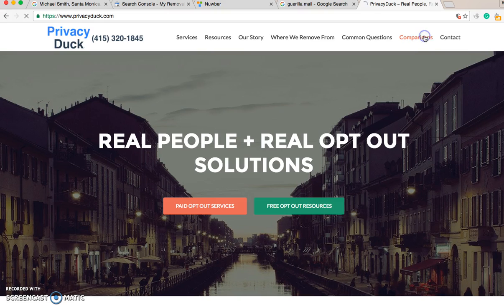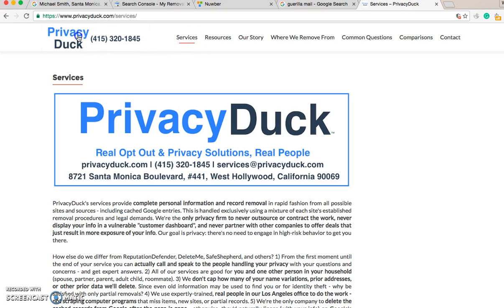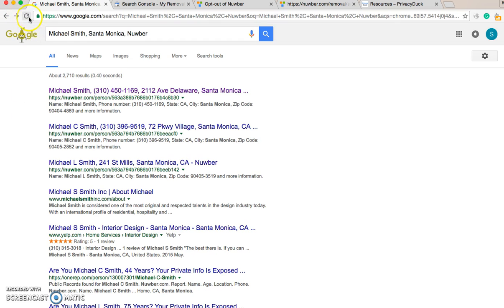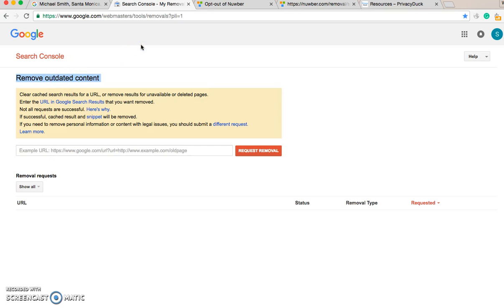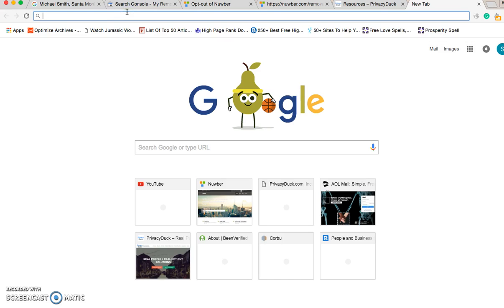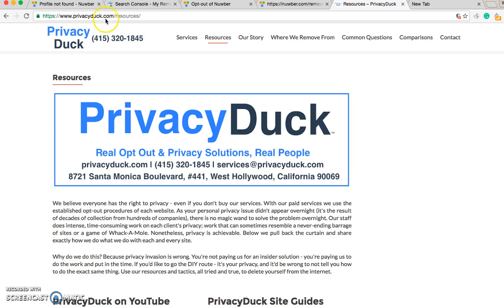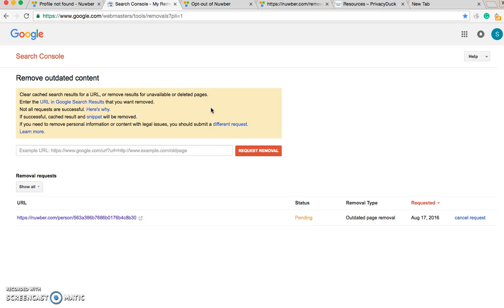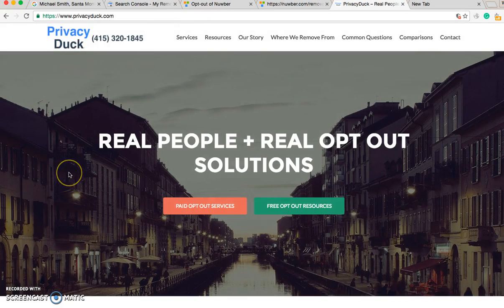PrivacyDuck - How to Remove Google Content / Google Dead Link Requests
Processing Dead Link Requests after a page is deleted is a very important part of speeding up your internet privacy. This step-by-step video shows you how to submit an effective Dead Link Request via Google.